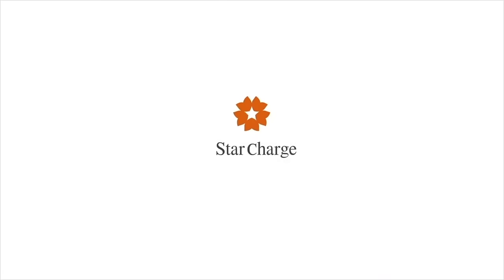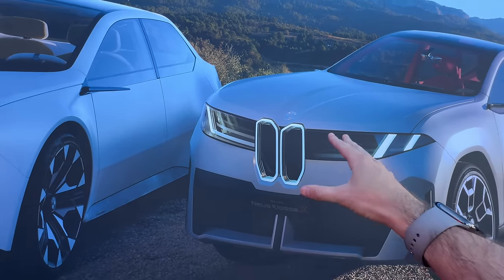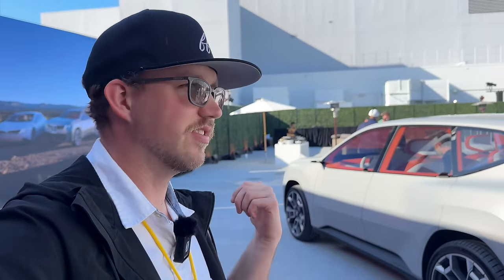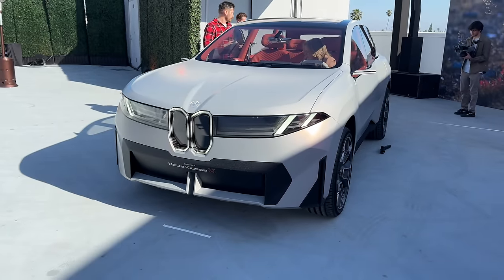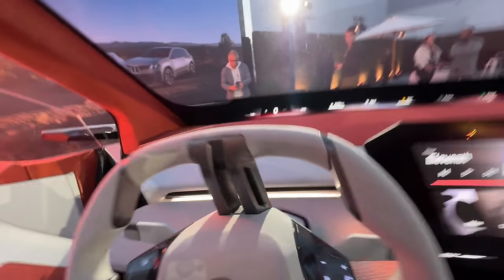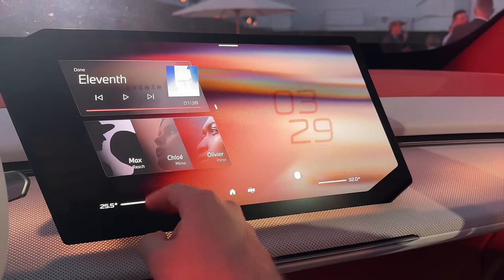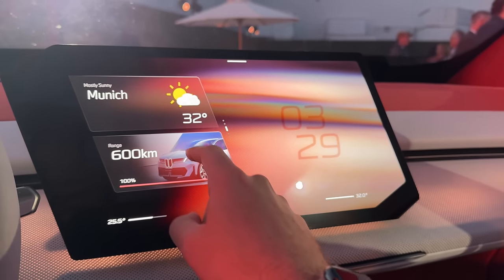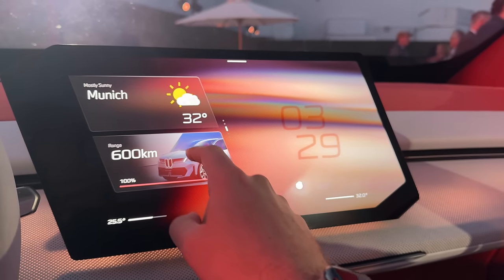Next Generation Electric BMW SUV Is Closer To Production Than You Think! Neue Klasse X Full Tour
Jordan is in California seeing the Neue Klasse X from BMW. Join for a full tour of what will ideally dictate BMW's direction moving forward for their BEV offerings. Plus, some history of the Neue Klasse and even a peak at its AI-driven design!